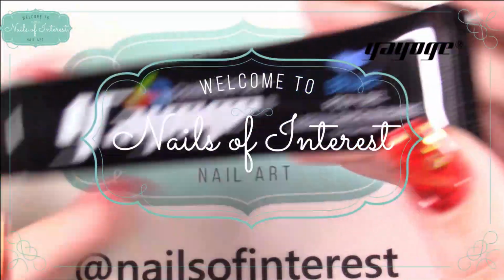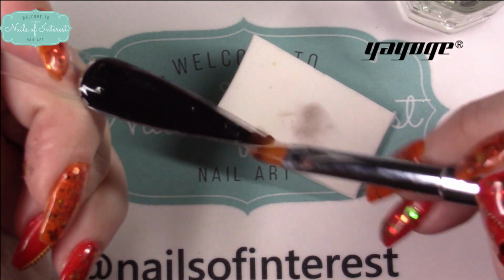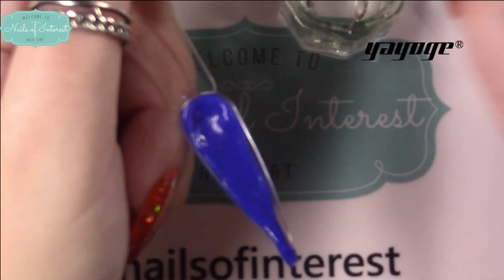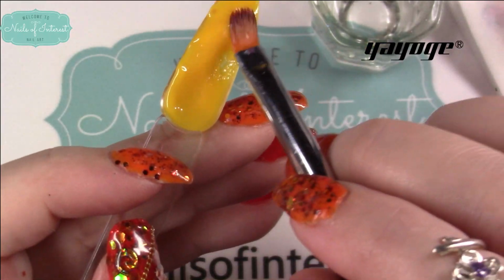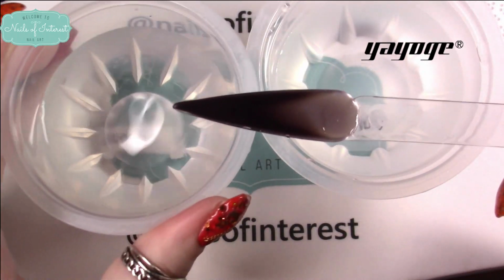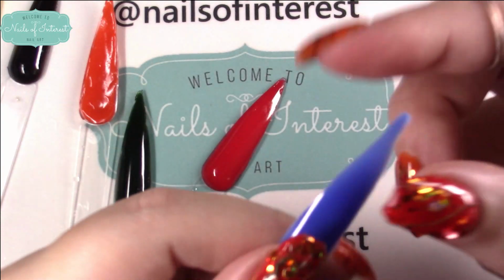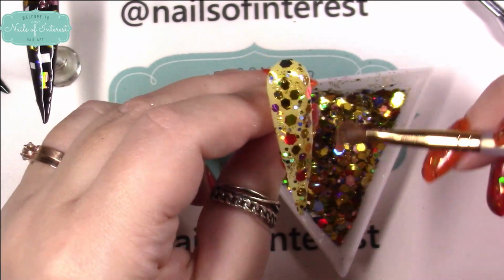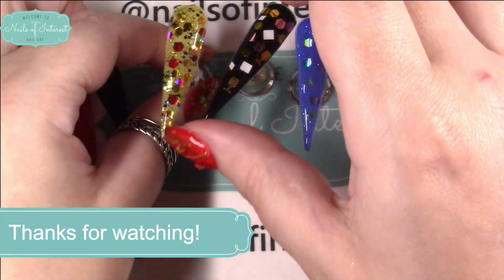Yayoge Chameleon Polygel | Color Changing Poly Gel | Apply Glitter To Nails | Swatch Stick Trick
Beautiful and fun color changing poly gel called Chameleon Poly Gel from yagoge.com
Also, how to apply chunky and finer glitters to nails!
polygel provided free by Yayoge...however, my thoughts are mine!
I used their base gel, no wipe top coat and slip solution too!
NAILS10%OFF saves you 10% on already low prices on all items! Check them out for low cost, pretty fast shipping for nail items!

Most of it is a firm poly gel (or some call a hybrid gel)
Then you will know if I have any problems with items shown! Please give a supportive thumbs up!👍
Companies I love and recommend! 5💜💖💜💖💜's
(Perfect custom mixes too)!!:
Save 15%: NOI15

Need an item shown here, for FREE? Swatches?
I will provide swatch pictures upon request!

My practice hand/ Finger:
The Flexifinger

growlingcheetah-10 or girlienails66-10

All my (and any) links and $ saving codes can be found right here, (you can bookmark this for better updates😉):
I am not a licensed nail tech, but I know allot, or can find out information for you just ask me!

NOTE:
will NOT always be announced separately, might just be in a video!

If I do not reply or 💖, I did not see comment!
These are just how I do things, and my own personal feelings about products. I just love nails art and want to share things with you!
I am just doing this as a hobby.  I will state when I am sent any products to try, but I will remain 100% honest! Provide updates on my reviews, as need, linked in original video's description.

🌷If you would like for me to review, show, use your products

NO "Amazon only reviews"... only YouTube, social media, and other point of sales.

You can also find me here:
I'd love to have more followers! PLEASE!
Remember to heart💖 the pics too!

* Have received several free PR samples etc. from Modelones, SheModern, Beauty BigBang, Born Pretty,  Laguna Moon, The Nail Candy Shoppe, Azure Beauty, Aimeili.